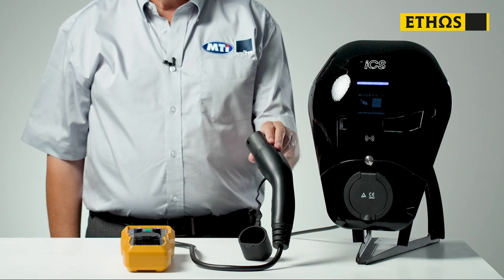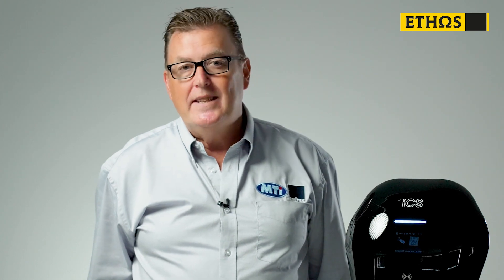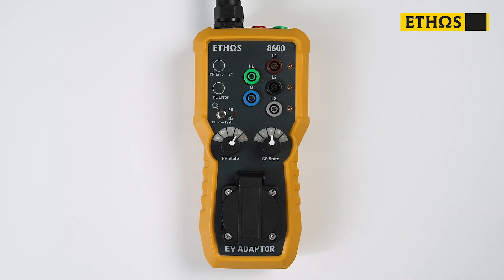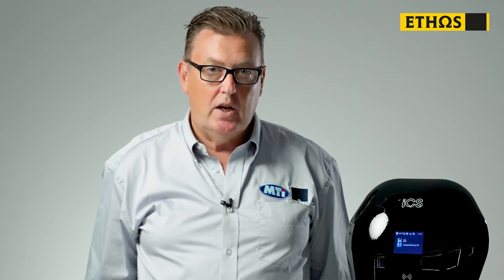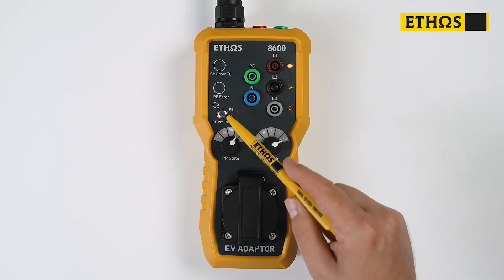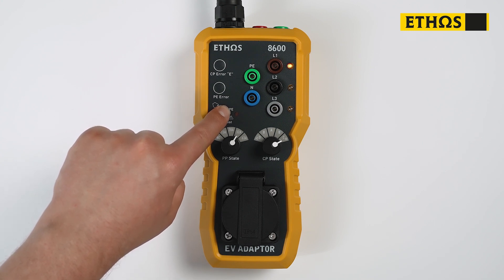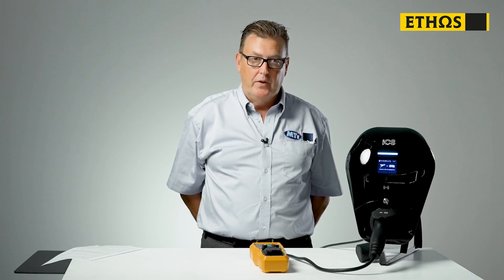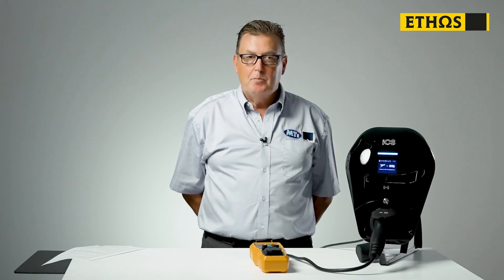ETHOS 8600 and EV Charging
How to use the Ethos 8600 and connect it to an EV Charger for testing.